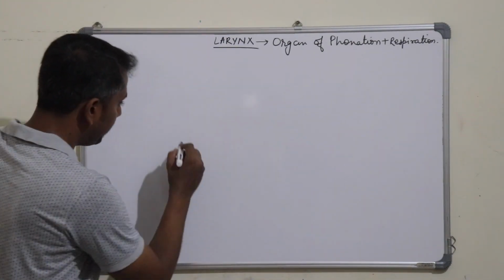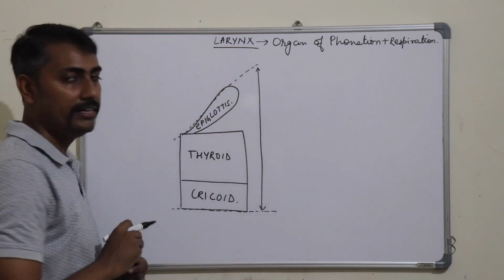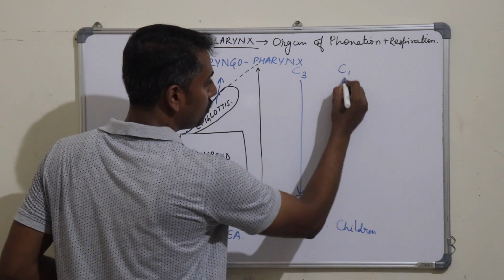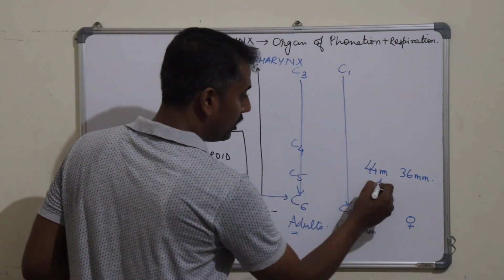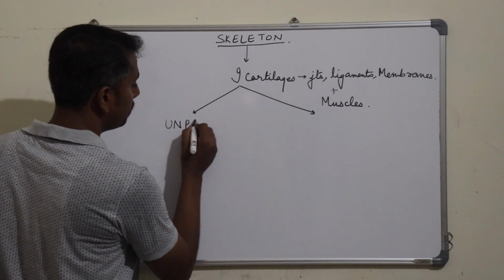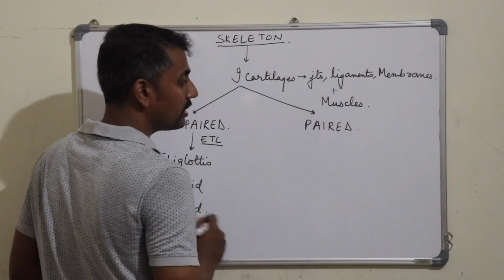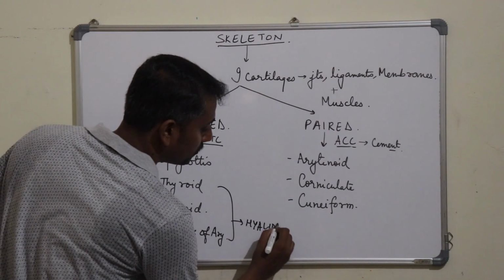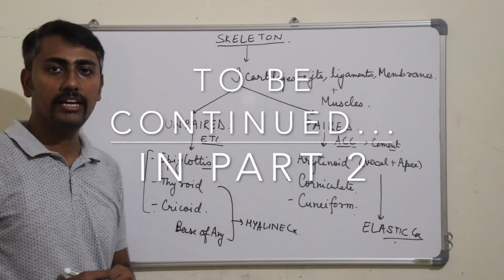LARYNX (PART 1)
Explained in great detail the Anatomy of Larynx.
Topics covered in this Video lecture are-
1. Extent and location
2. Skeletal Framework
3. Histology of Larygneal cartilages.
4. Types of Cartilage- Paired & Unpaired.
5. Thyroid, cricoid, epiglottis, arytenoid, corniculate, cuneiform.